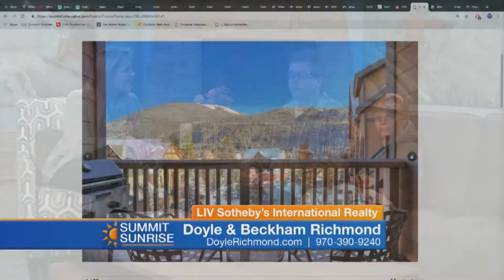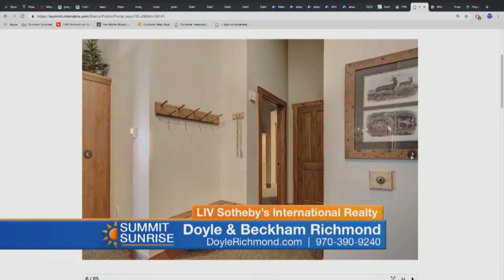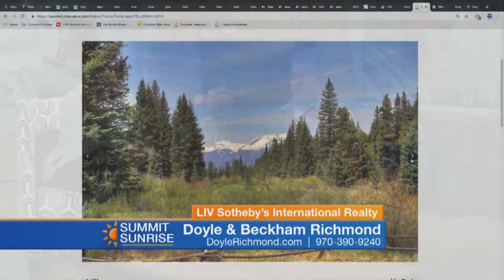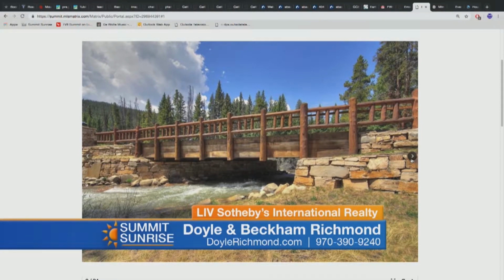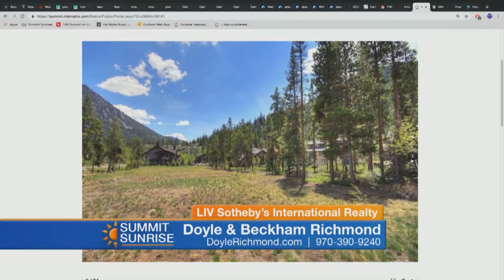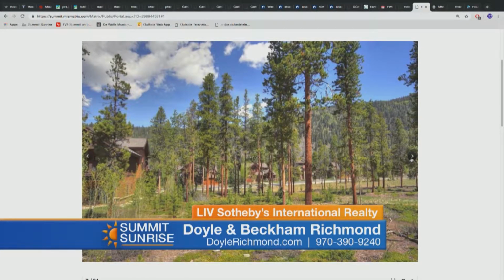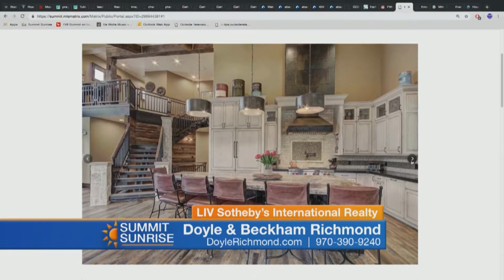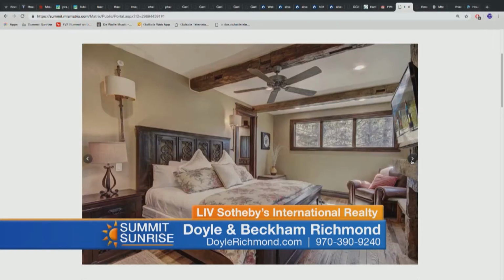SS 11 17 18 LIV Sotheby's International Realty